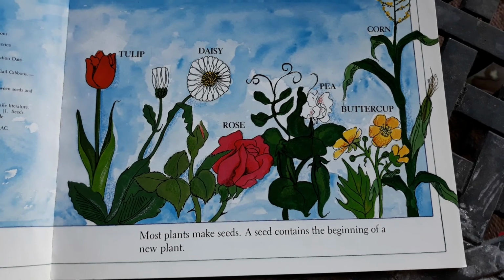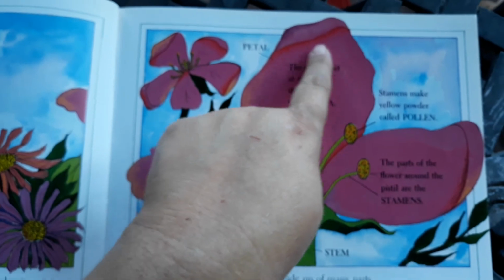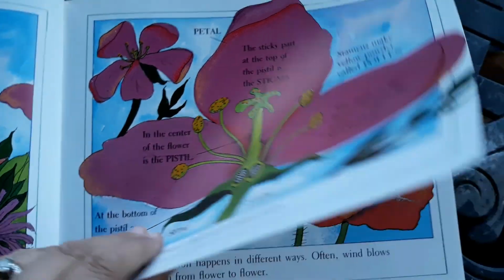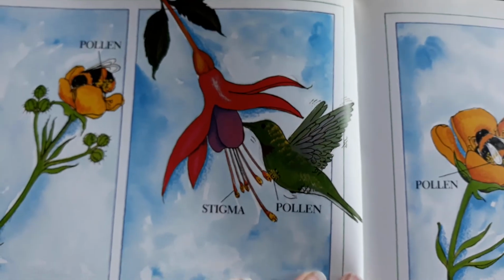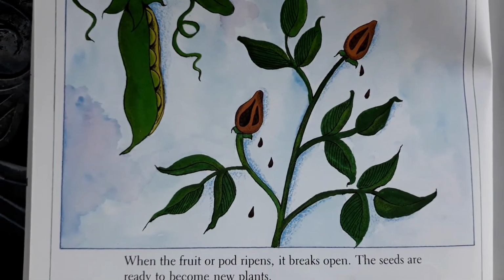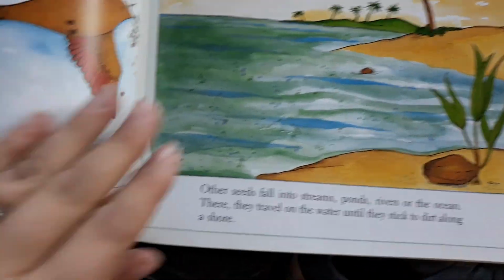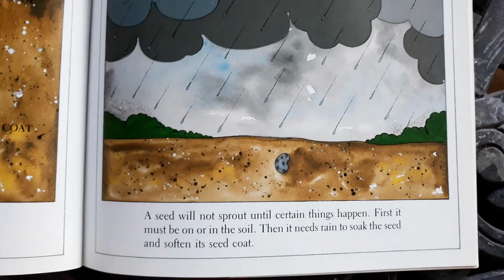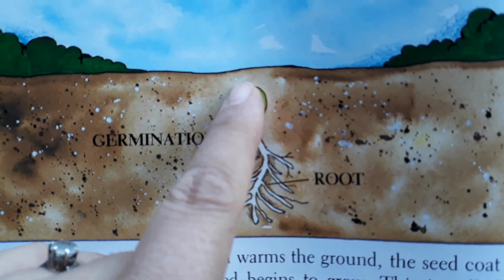From Seed to Plant in Our Backyard!